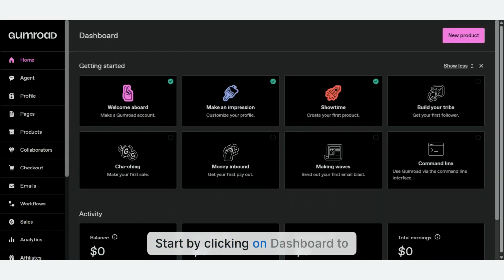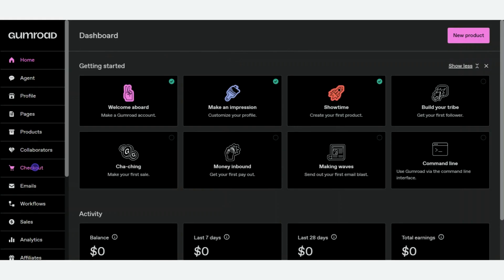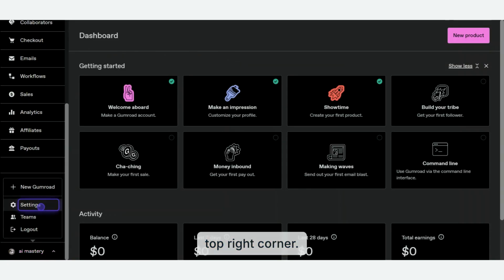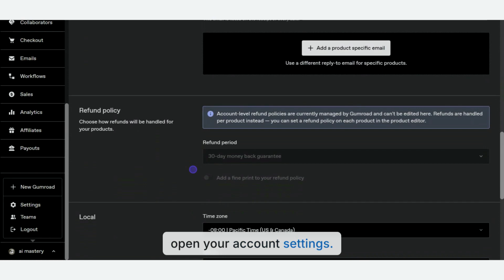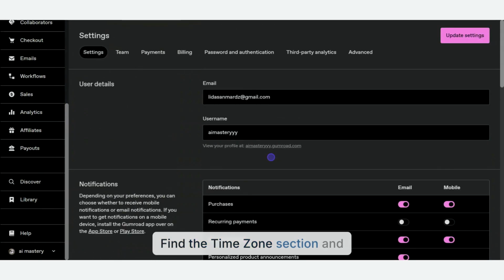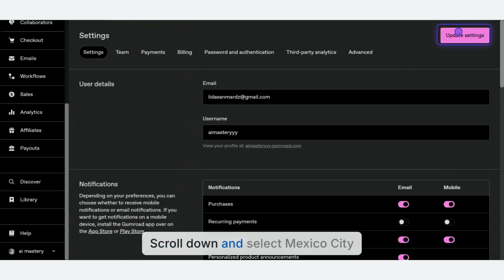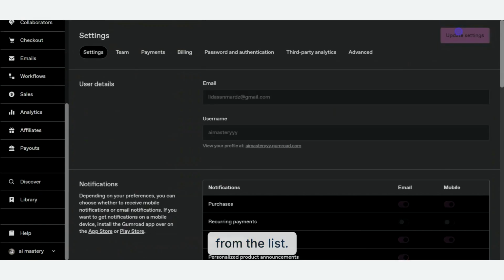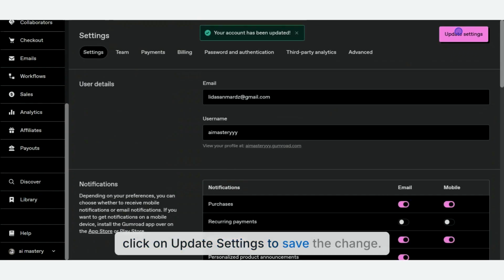How to Change Your Time Zone on Gumroad (Updated 2026)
In this video, we discuss how to change your time zone on Gumroad to fix incorrect sales timestamps. We walk through the exact steps to update your time zone in Gumroad settings, ensuring your dashboard shows the correct local time. If you've noticed your Gumroad time zone is wrong, this tutorial will guide you through the quick fix.

00:00 Introduction to Time Zone Problem
00:16 Accessing Dashboard and Settings
00:33 Selecting Your Time Zone
00:48 Updating Your Account Settings